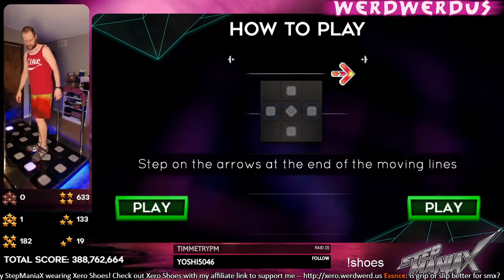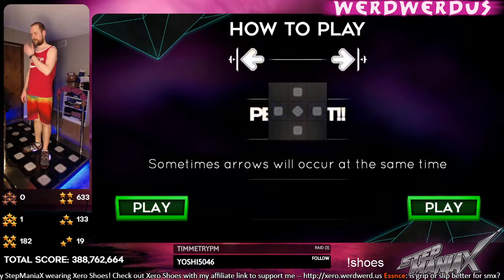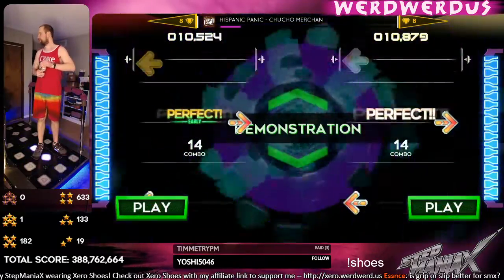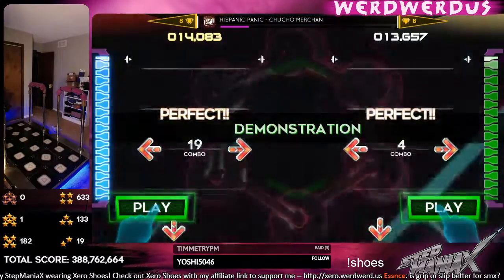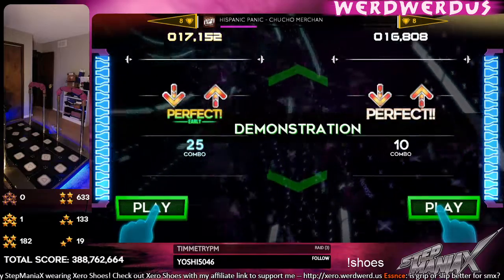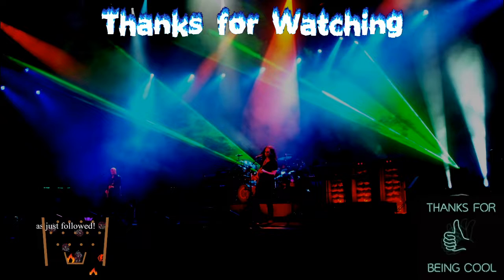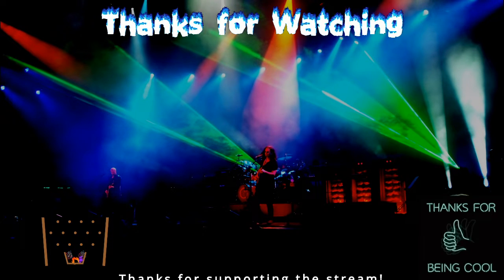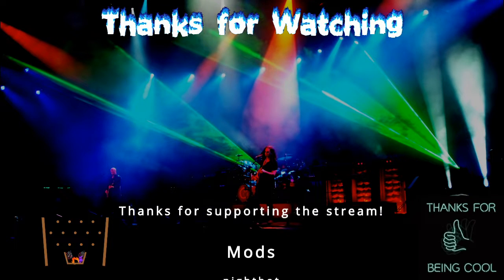Xero Shoes Prio first impressions for StepManiaX - werdwerdus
WIN A $100 Xero Shoes gift certificate! A new winner is selected every month!

StepManiaX is a new generation of step based Exergaming by Step Revolution LLC.

list of StepManiaX videos, and unofficial speedrun leaderboard with video

livestreamed content CopyHeart ♡ 2020 werdwerdus. Copying Art is an act of love. Love is not subject to law.